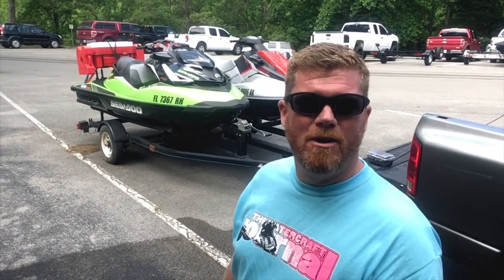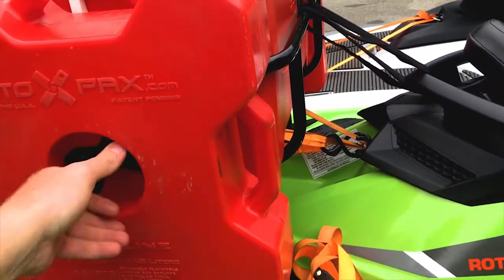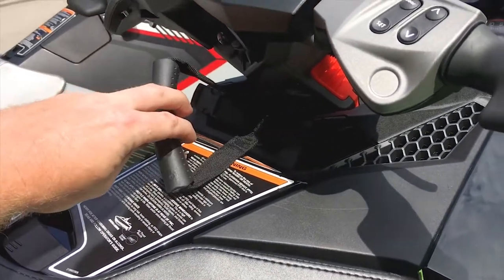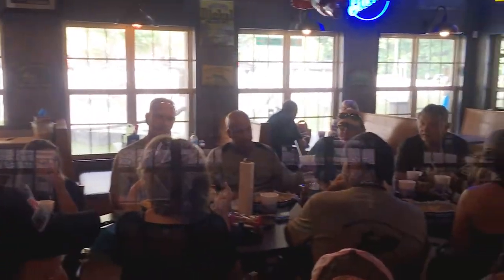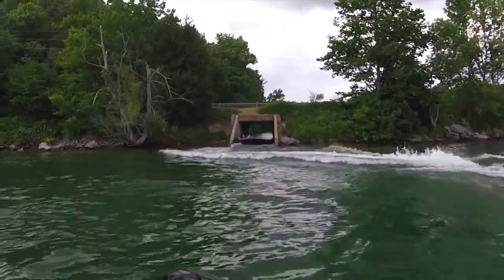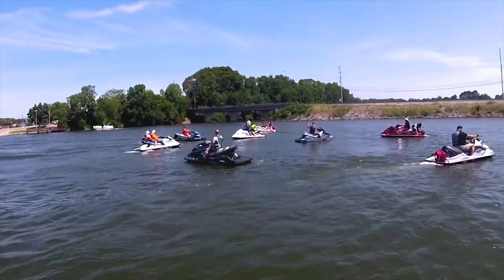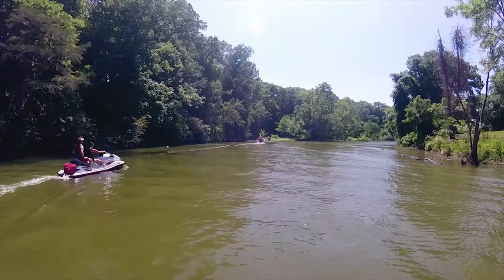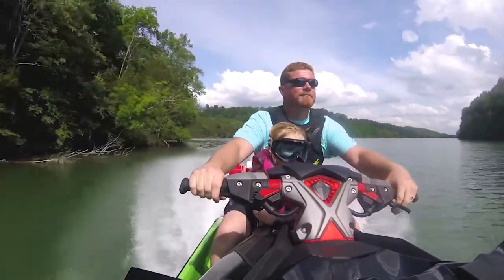Touring Tims Ford Lake With MTPWC – Long Haul Ep. 9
The Watercraft Journal joins the Middle Tennessee Personal Watercraft Club for a great day of riding the historic Tims Ford Lake and Reservoir in South Central Tennessee. Aboard a brand-new 2017 Sea-Doo GTR-X 230 (equipped with a Kool PWC Stuff cooler rack and Rotopax gas cans), we explore caves, cliff faces, sunken groves of trees and discover a secret swimming spot where no boats can enter. It's an epic one day ride sure to make you want to go - as we can't wait to go back ourselves.